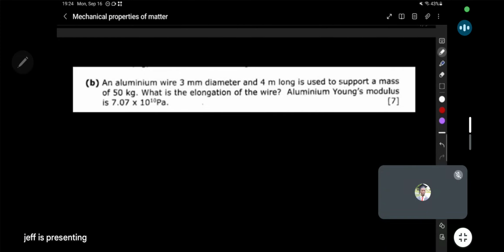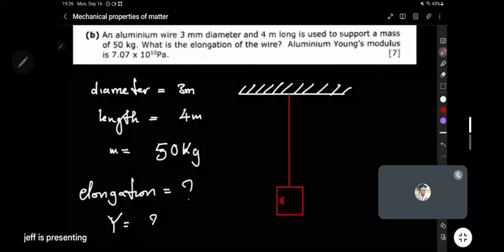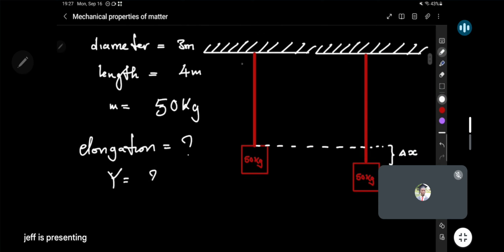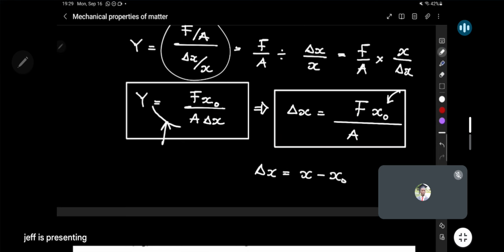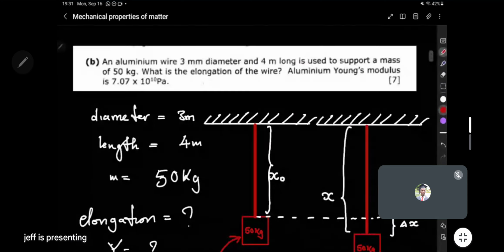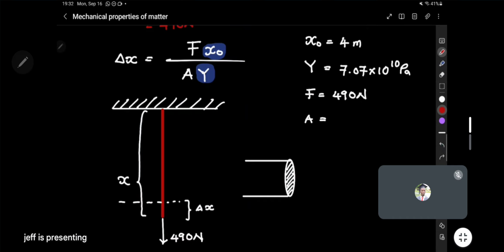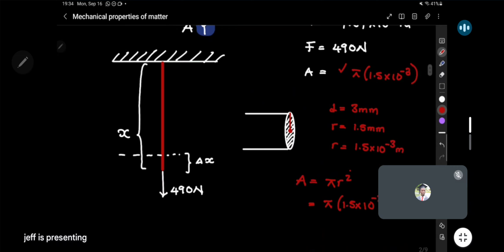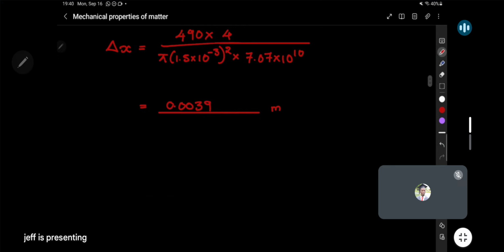Extension of a wire Physics exam question